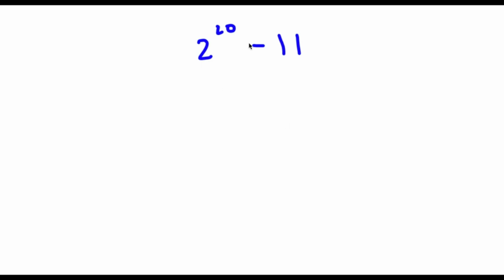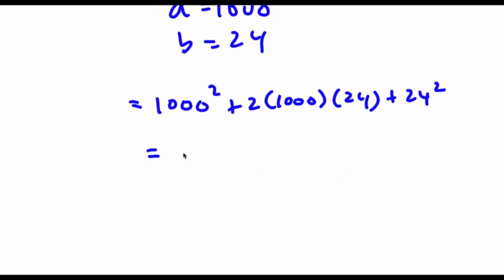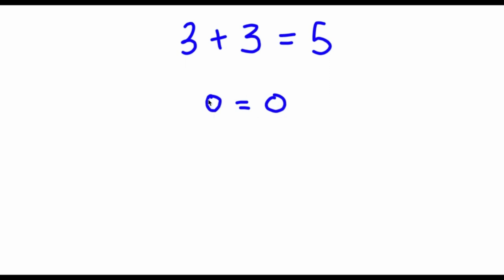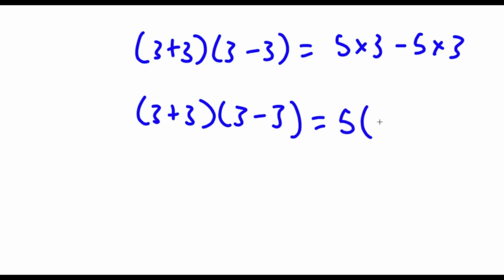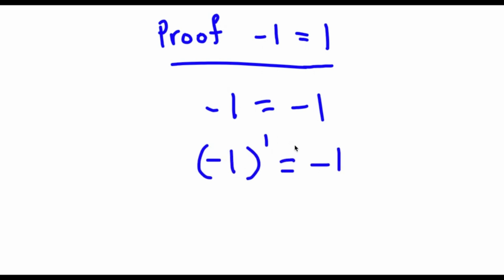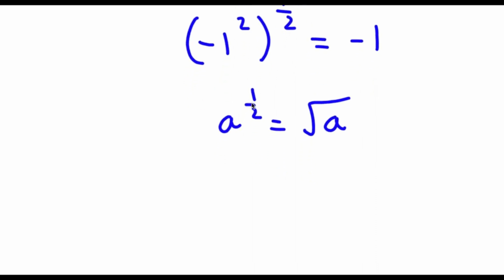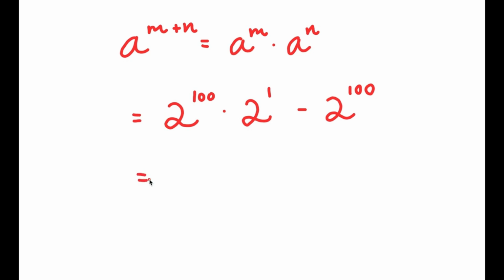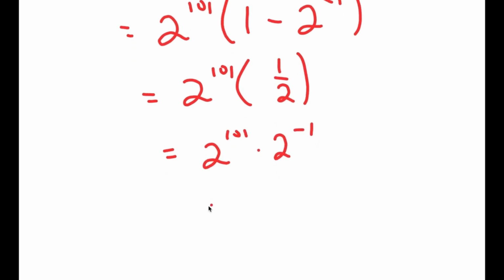A Beautiful Exponential Problem | Can You Solve This?